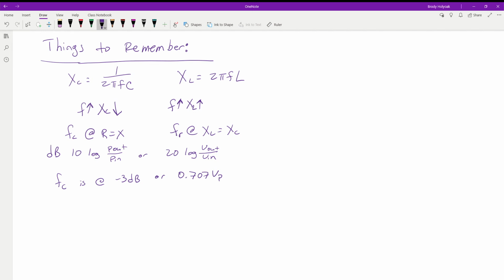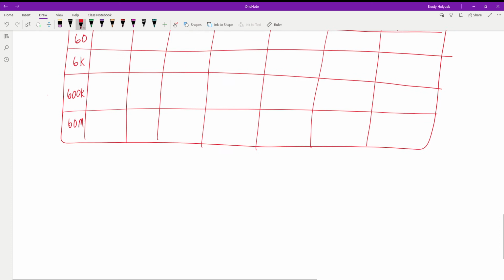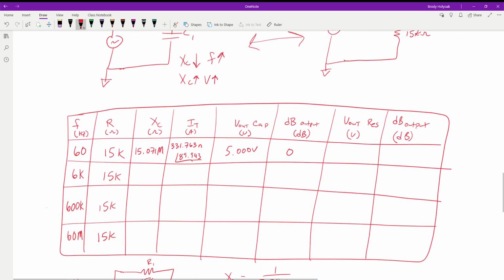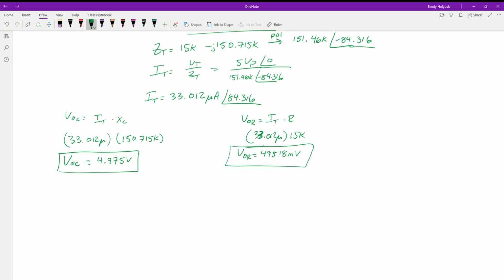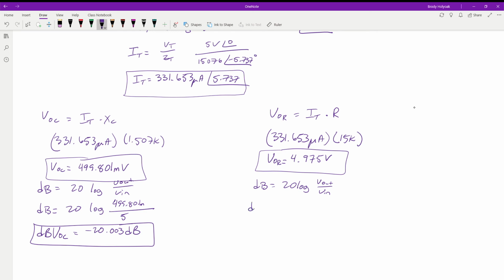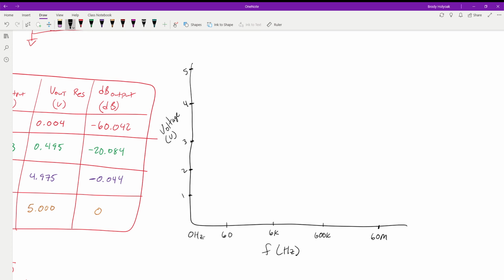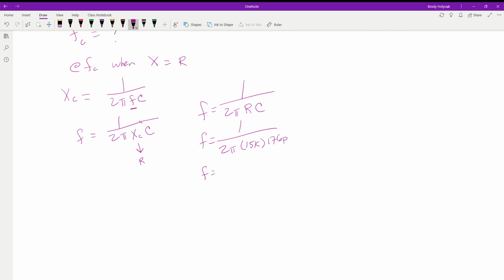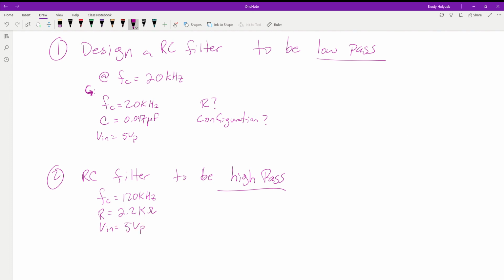Topic 4 Filters RC filters Part 2